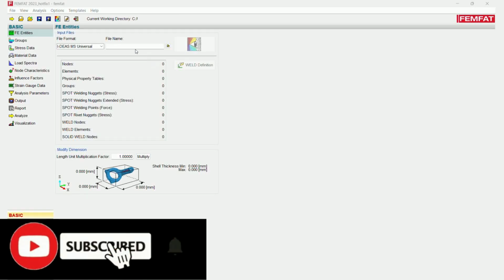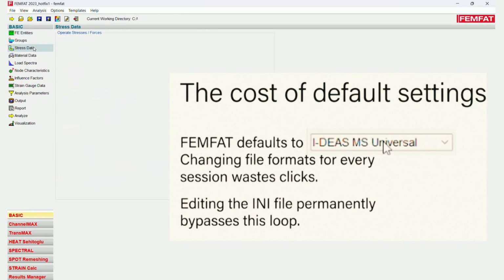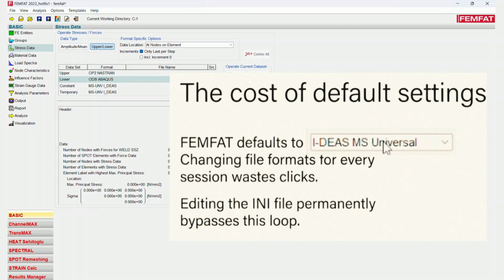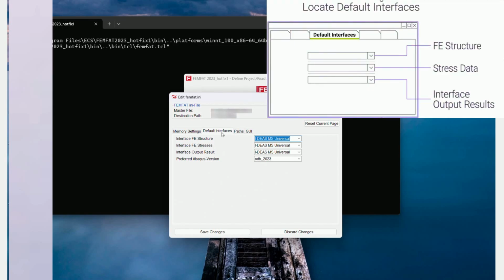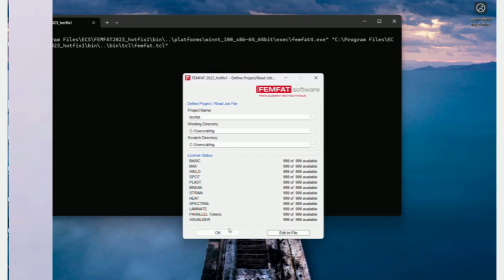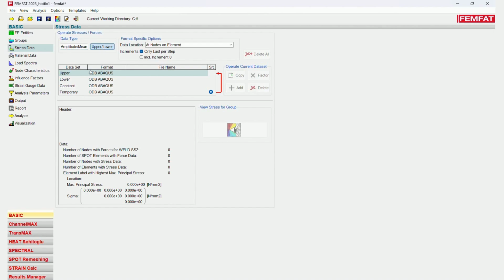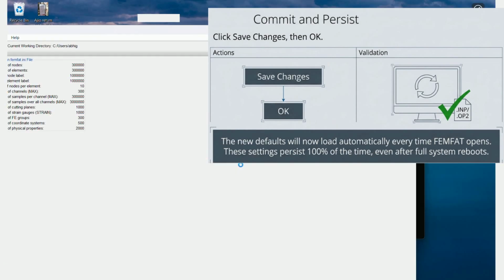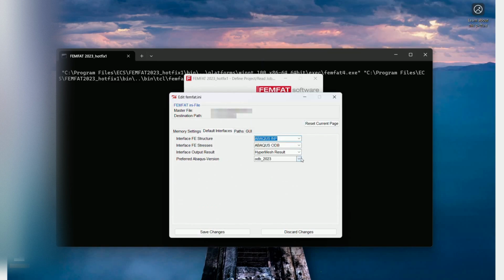Save Time in FEMFAT: Configuring Permanent Solver & Interface Defaults.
In this tutorial, we demonstrate how to permanently configure your default input and output settings in FEMFAT to match your specific workflow. Whether you primarily use Abaqus (.inp, .odb), Nastran (.op2), or other solvers, you can eliminate the repetitive task of switching from the "I-deas universal" default
In this video, you will learn how to:
Access the Configuration: Locate the "edit ini file" menu within FEMFAT to modify system-level preferences
Set Default Interfaces: Choose your preferred FE structure formats (like Abaqus INP) so they are automatically selected upon opening the software
Configure Stress Data & Results: Map your default stress data (e.g., Nastran OP2 or Abaqus ODB) and interface output results (e.g., HyperMesh results)
Ensure Persistence: Save your changes so they remain active even after a complete system restart
Reset to Factory Settings: Learn how to use the "reset current page" feature if you ever need to revert to the original defaults
Why do this? By taking a few minutes to customize your .ini file, you can ensure that 90% of your setup is already done the moment you launch FEMFAT, allowing you to focus on your analysis instead of menu navigation

 00:00 Intro: The Problem with Manual Format Selection
 00:35 Accessing the "Edit INI File" and Defaults
 01:05 Configuring Default Input and Stress Result Formats
 01:45 Saving Changes and Verifying Your New Defaults
 02:30 How to Reset or Update Your Default Solver
 03:00 Conclusion and Final Tips